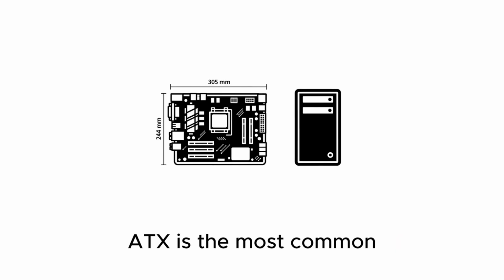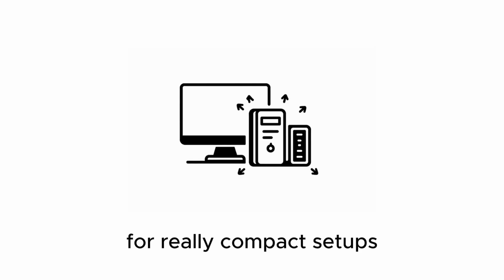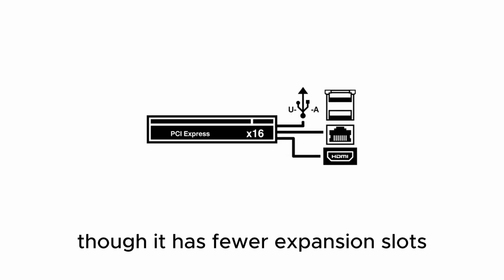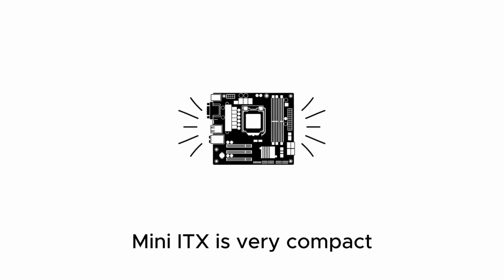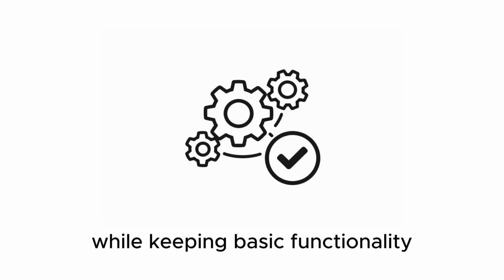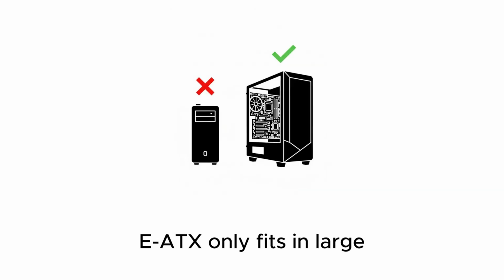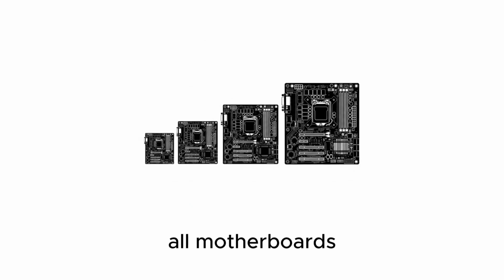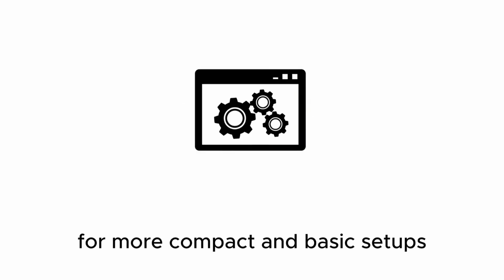Every Motherboard Size Explained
ATX, Micro-ATX, and Mini-ITX explained clearly. Learn the differences between motherboard sizes and how form factor affects your PC build.